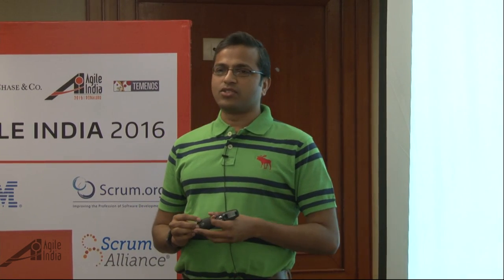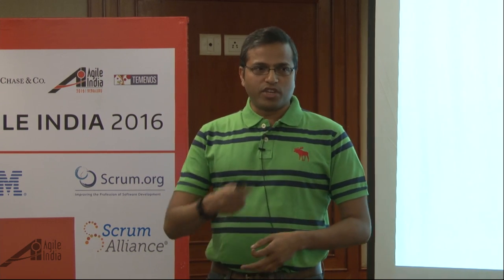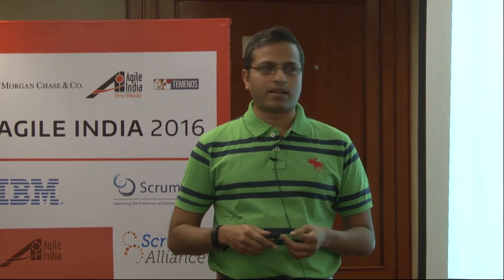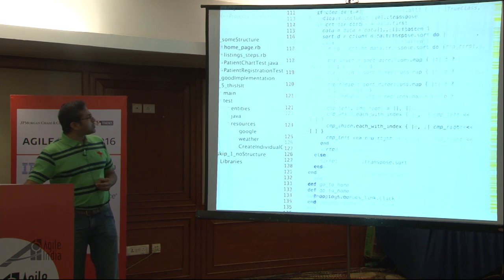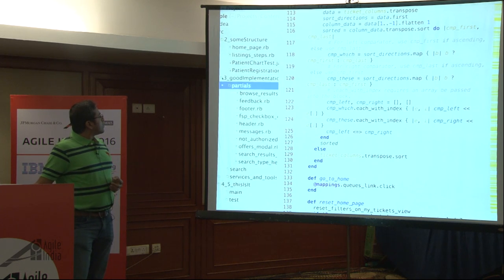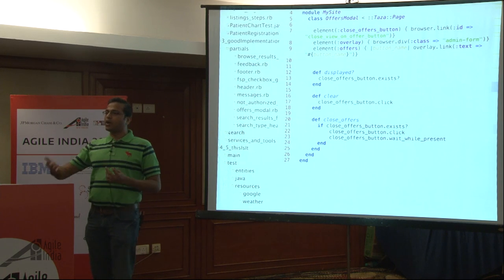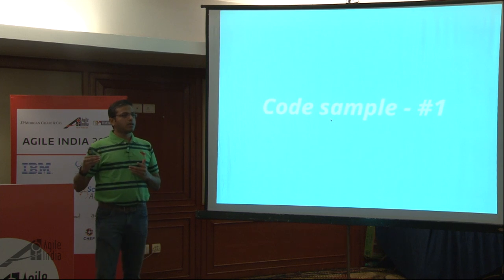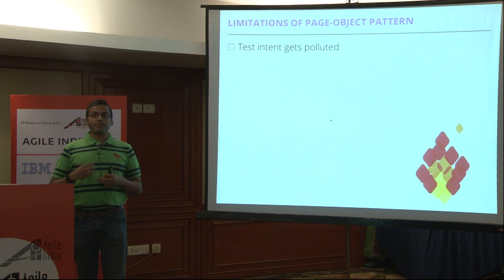Patterns of a “good” Test Automation Framework, Locators & Data! by Anand Bagmar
Building a Test Automation Framework is easy - there are so many resources / guides / blogs / etc. available to help you get started and help solve the issues you get along the journey.

However, building a "good" Test Automation Framework is not very easy. There are a lot of principles and practices you need to use, in the right context, with a good set of skills required to make the Test Automation Framework maintainable, scalable and reusable.

Design Patterns play a big role in helping achieve this goal of building a good and robust framework.

In this talk, we will talk about, and see examples of various types of patterns you can use for:

Build your Test Automation Framework
Test Data Management
Locators / IDs (for finding / interacting with elements in the browser / app)
Using these patterns you will be able to build a good framework, that will help keep your tests running fast, and reliably in your CI / CD setup!